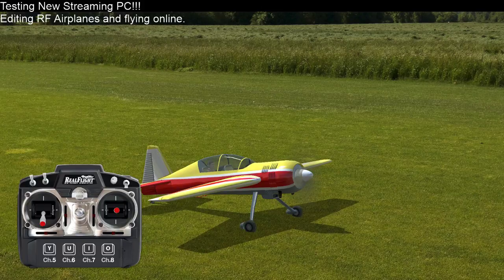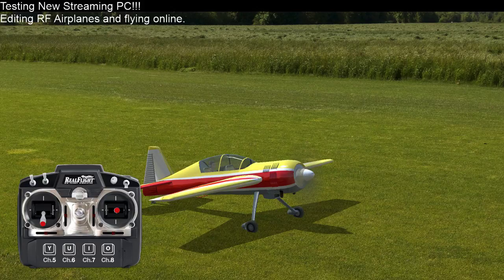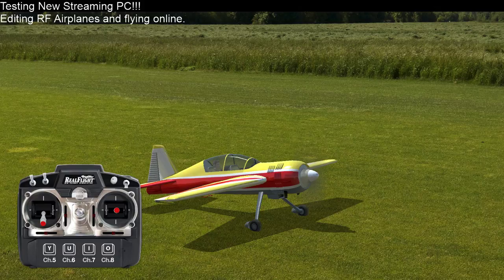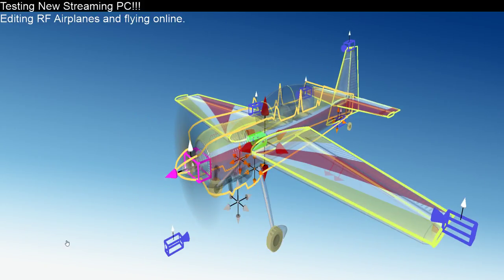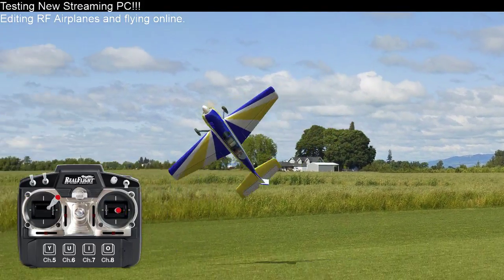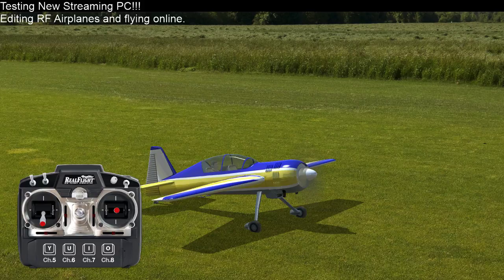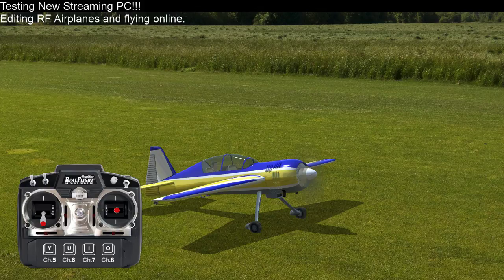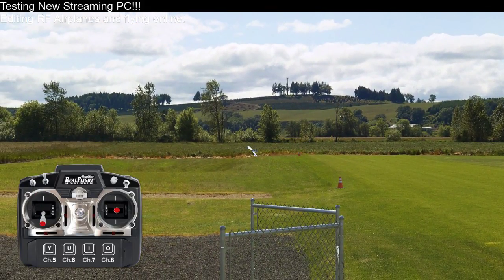Testing New Streaming PC! Real Stream Tomorrow!